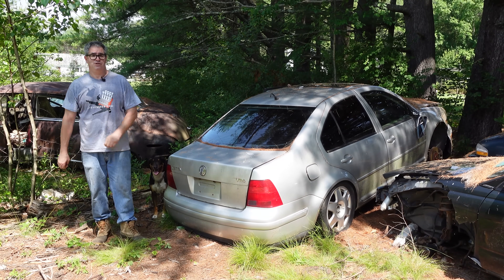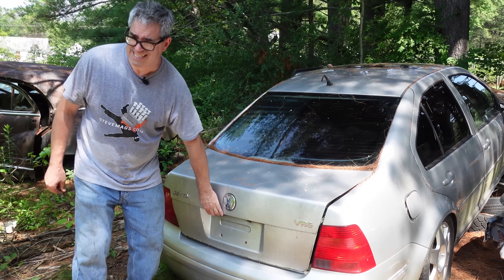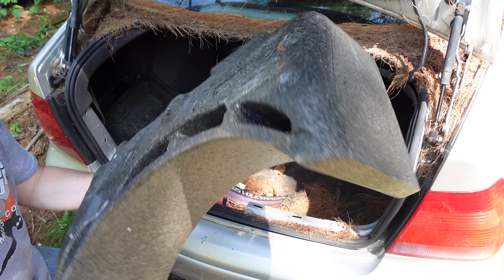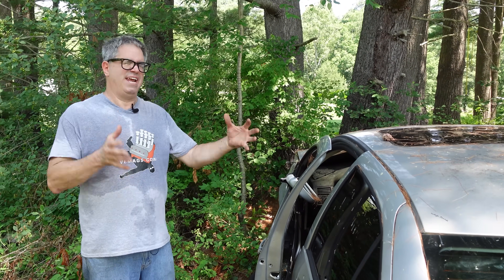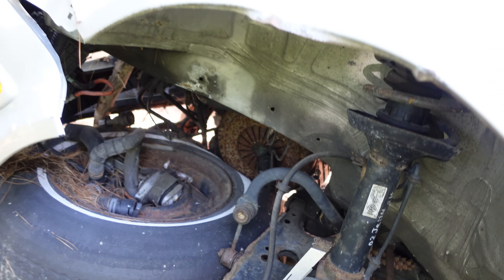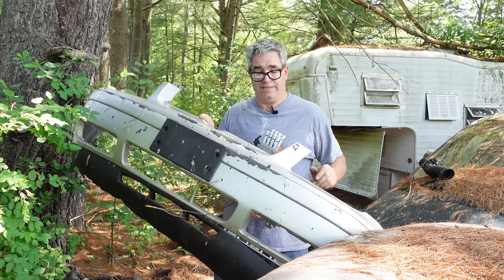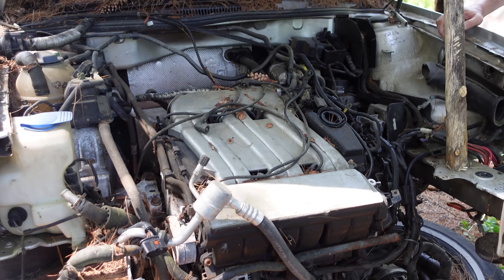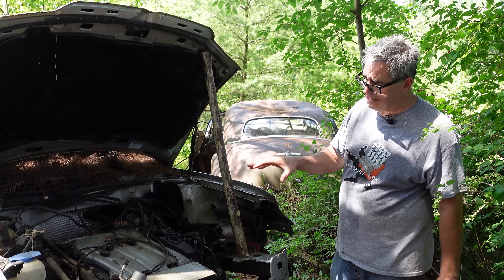130 MPH Jetta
With its groundbreaking 15-degree cylinder bank vee angle, the 2.8 liter V6 engine in this Jetta needs to have its head examined. Really, there’s just one! Watch and be amazed at how VW made the VR6 engine narrow enough to easily fit transverse-mount applications like the Gen-4 Jetta.